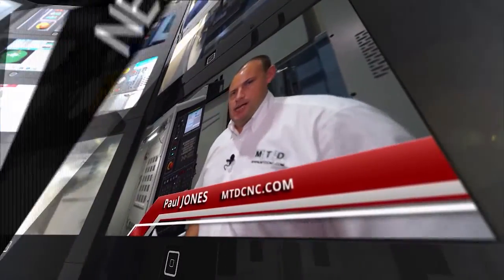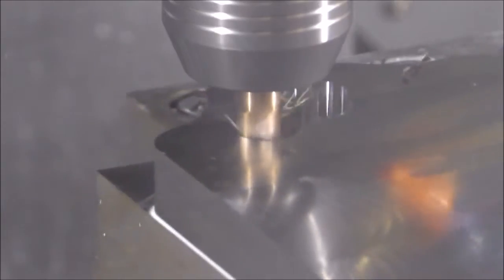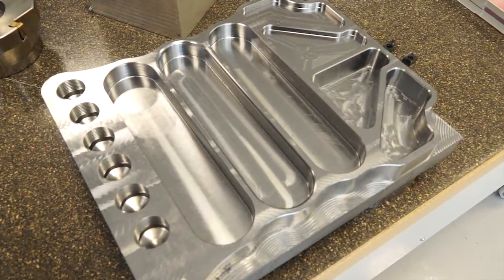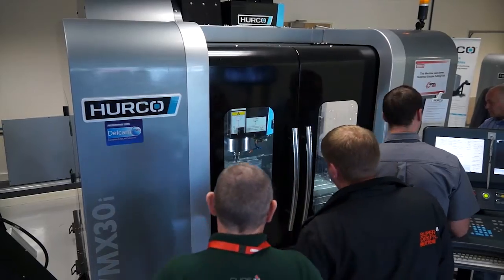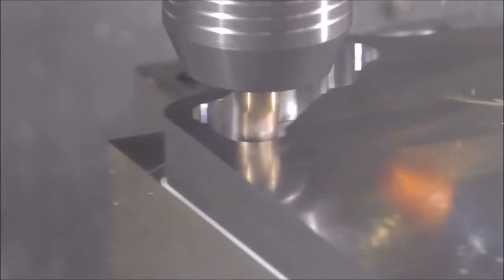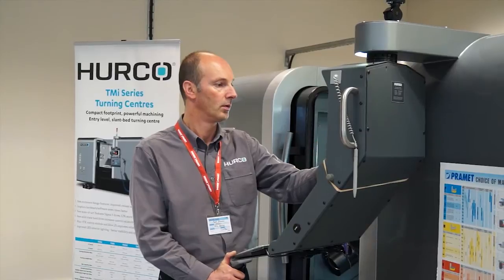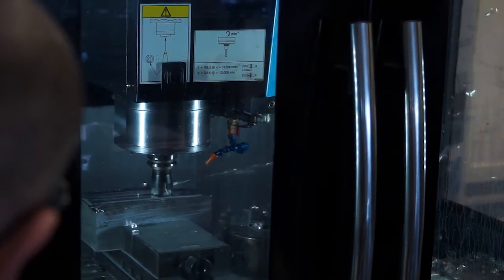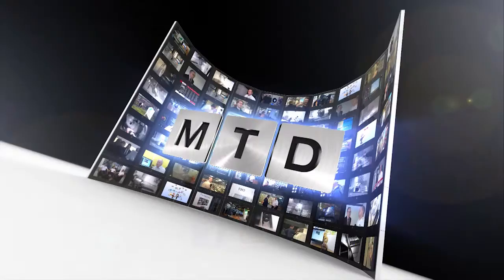Dormer Pramet at The Hurco Open House